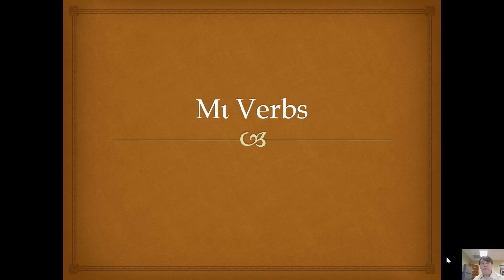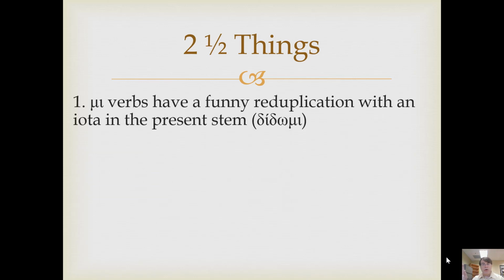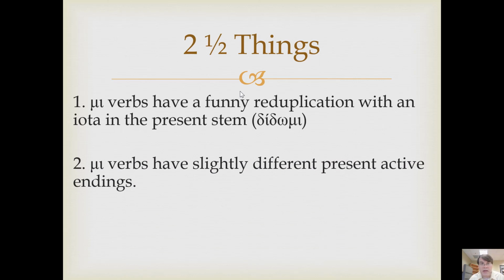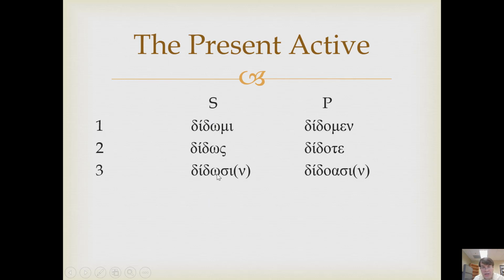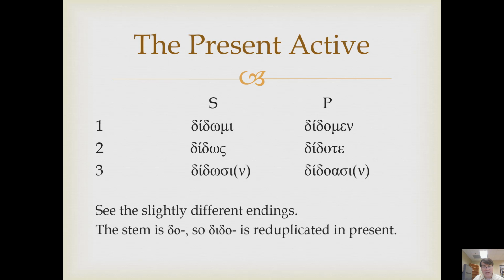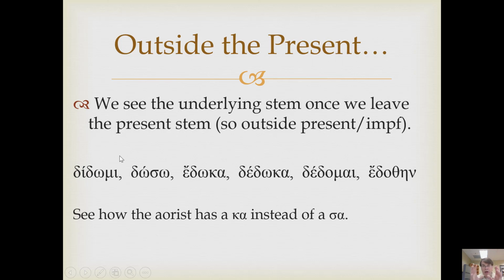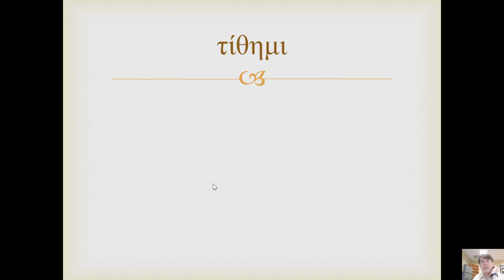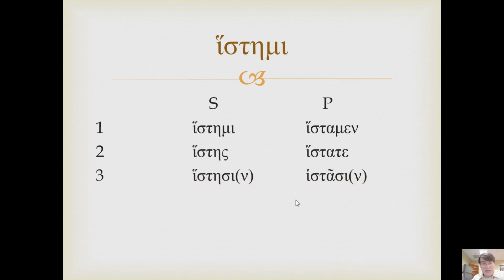MI Verbs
A 12 minute overview of Greek μι verbs and their minor peculiarities.